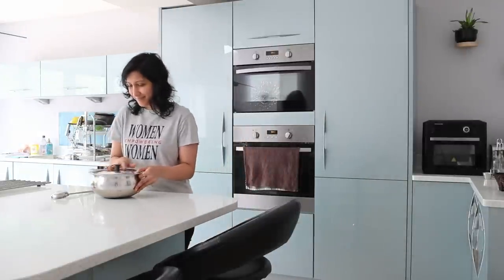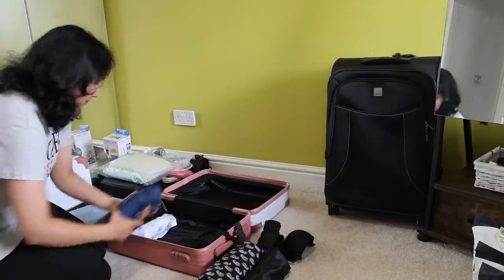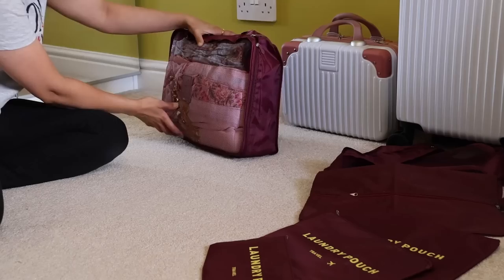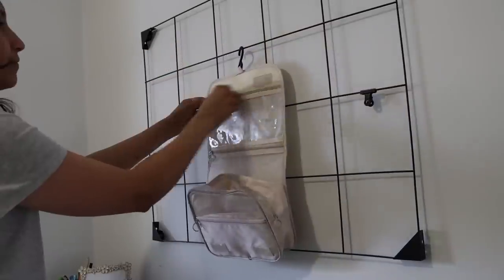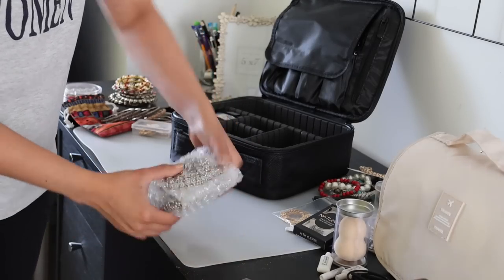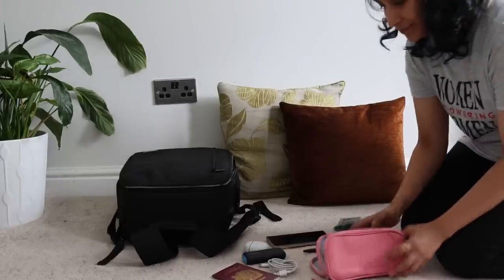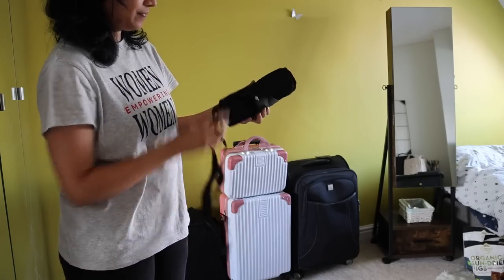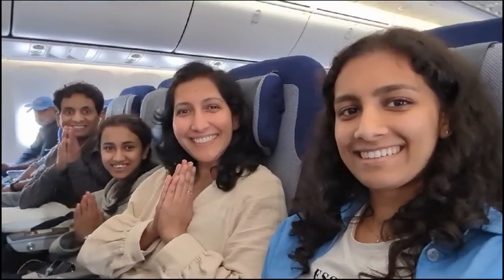10 Travel must haves | Organize your travel bags with Temu | Travel essentials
Shop my picks:
1pc, Pot Strainer With Handle, Hand Held Rice Washing Tools￡1.49💰
Kitchen Multi-functional Sharp Stainless Steel Onion Scissors Three Layer / Five Layer Steel Onion Scissors Nori Chopped Food Scissors Strong Multi-layer Scissors ￡2.69💰
Upgrade Your Kitchen with this Handheld Whisk: Egg Beater for Whizzing, Stirring, and Beating Cream! ￡9.99💰
1pc Handheld Mini Electric Coffee Blender - Perfect for Eggs, Bubbles, and Milk Whisking - Creative and Convenient ￡1.79💰
14/16pcs/Set, Vegetable Chopper, Multifunctional Fruit Slicer, Manual Food Grater, Vegetable Slicer, Cutter With Container And Hand Guard, Peeler, Onion Mincer Chopper￡9.99💰
1pc, Oil Sprayer, Kitchen Oil Sprayer, Olive Oil Sprayer Mister, Creative Oil Spray Bottle￡1.99💰
1pc Silicone Ice Ball Mold with Lid - 33 Holes for Homemade Ice Cubes and Ice Boxes - Easy to Clean and Dishwasher Safe ￡1.19💰
1pc, Easy-to-Use Donut Batter Dispenser - Perfect for Making Delicious Donuts and Pancakes at Home ￡1.99💰
1pc Non-Stick Pressure Cooker with Vacuum Seal for Easy Cooking and Healthy Meals ￡14.99💰
8pcs, Ceramic Sauce Dish, Cute Steak Sauce Plate, Seasoning Dish, Cheese Condiment Bowl, Creative Tomato Sauce Plates, Dipping Dish, Kitchen Supplies, Restaurant Supplies ￡10.49💰
1pc, Glass Stockpot, Glass Pots For Cooking On Stove￡11.99💰
12pcs, Luxury Stainless Steel Salad Spoon and Dessert Fork Set - Mirror Polished, Dishwasher Safe, Easy to Clean - Perfect for Dining and Entertaining ￡6.99💰
2pc Travel Big And Small Suitcase Set With Large Capacity And Password Lock For Travel Vacation Holiday Daily Use, 20-inchTrolley Suitcase ￡55.99💰
1/2pcs Portable Handheld Folding Iron, Wet And Dry Ironing Machine, 1500W High-power Handheld Steamer￡24.49💰
1pc Smoothie Maker Cup Squeezed Ice Cup Crushed Ice Cup Slushie Maker Cup With Straw Slushie Making Cup Quick Frozen Cup Homemade Squeezed Ice Cup For Milk Shakes, Smoothies￡6.98💰
7pcs/set Travel Packing Cubes Set, Luggage Packing Organizer, Travel Clothes Storage Bags, Travel Essential Accessories ￡5.09💰
Hanging Travel Toiletry Bag With Hook Portable Folding Cosmetic Make Up Organizer For Women And Girls Birthday Gift (Beige) ￡2.39💰
6pcs Large Vacuum Storage Bags With 1pc Manual Pump, Space Saving Sealing Bags With Travel Manual Pump, Airtight Compression Bags For Clothes, Pillows, Quilts, Blankets, Bedding ￡12.99💰
1pc Airplane Foot Rest, Perfect For Airplane Or Office Footrest Foot Hammock For Airplane Travel Accessories, Desk Foot Hammock, Comfy Foot Hanger Airplane ￡2.89💰
Cosmetic Case Large Capacity Cosmetic Bag Multifunctional Waterproof Portable Toiletry Bag Travel Organizer Women Storage Bag Essential ￡10.79💰
Electronic Organizer, Travel Cable Organizer Pouch Electronic Accessories Case Portable Waterproof Double Layers All-in-One Storage Bag For Cable, Cord, Charger, Phone, Earphone ￡2.69💰
Folding Makeup Mirror With Cosmetic Desktop Standing For Travel￡3.99💰